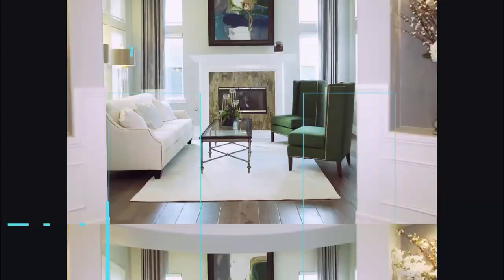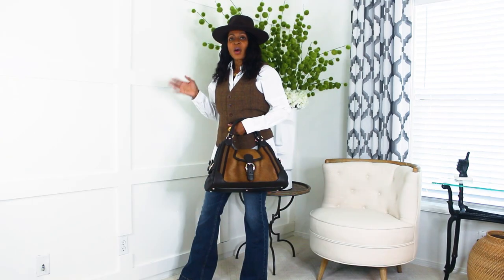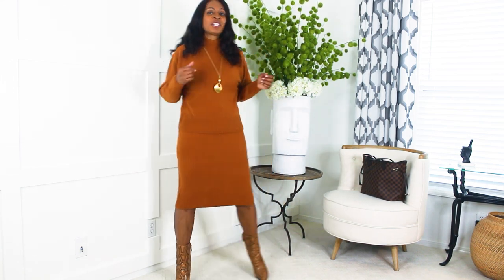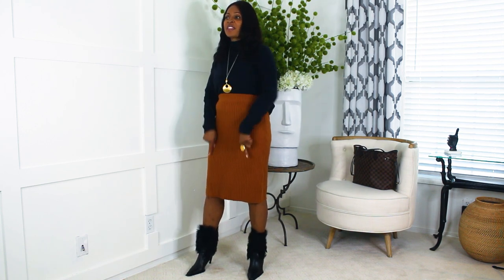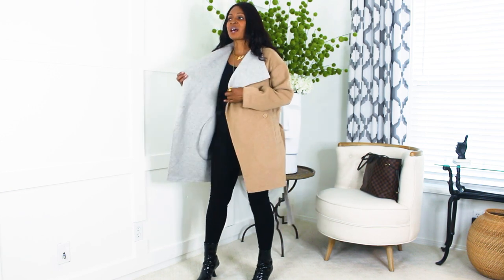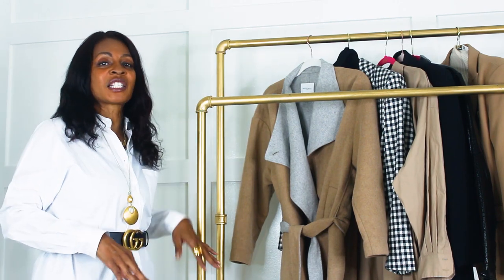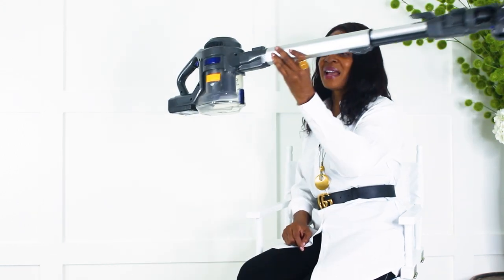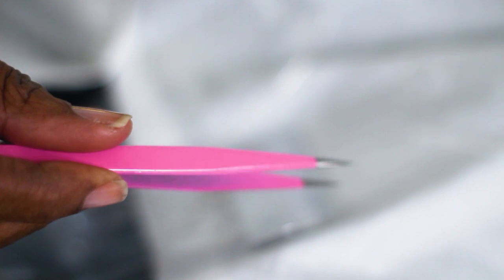Amazon Haul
In this video I share Absolute must have from Amazon.  These items will make you life much easier.
ITEMS SHOWN
Two Tone Beige Jacket
Amazon Skinny Jeans

Skirt & Seater Set